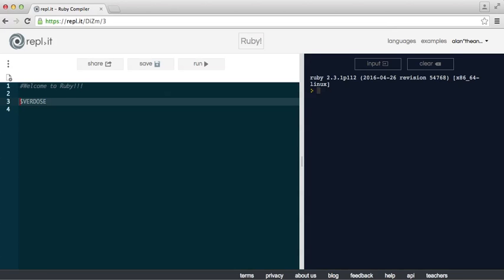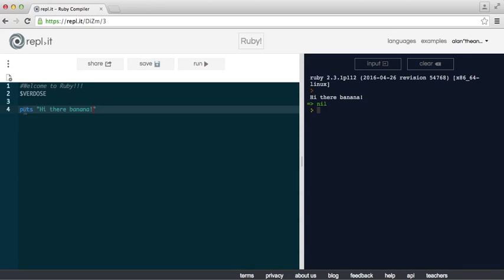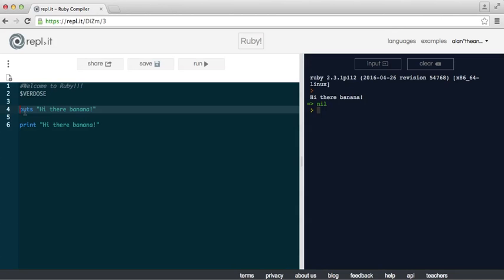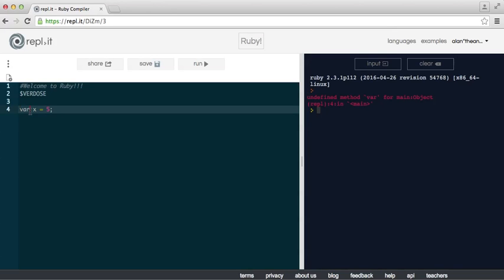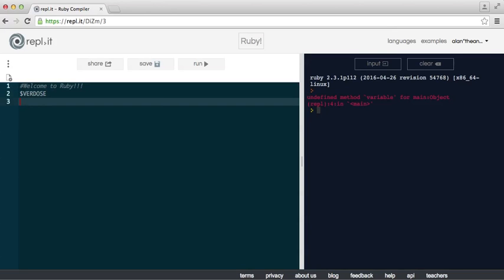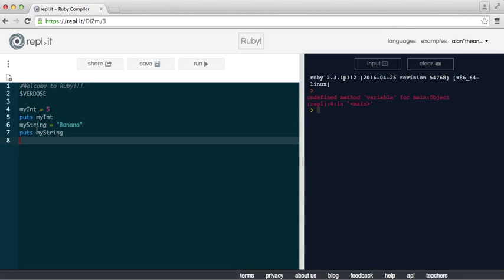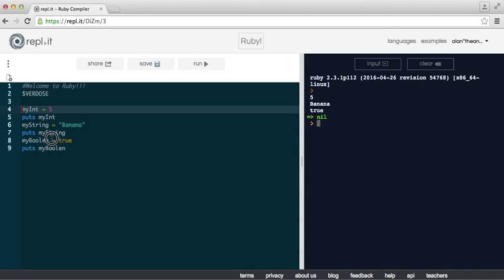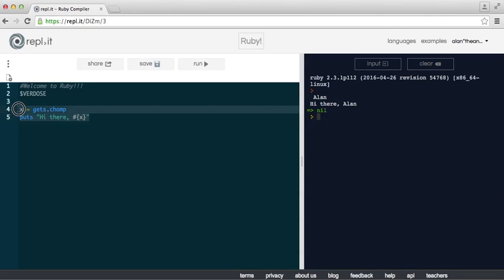Introduction to Ruby | Ruby for noobs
This is a tutorial series where I teach/show the viewer how to program in Ruby.